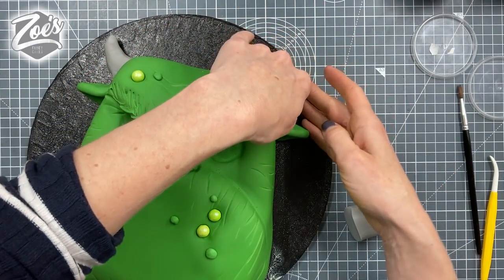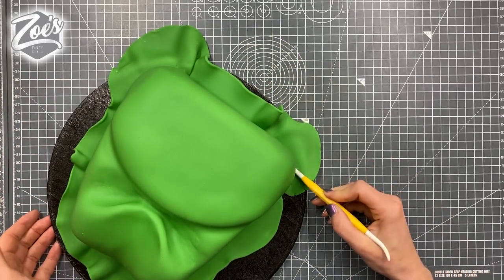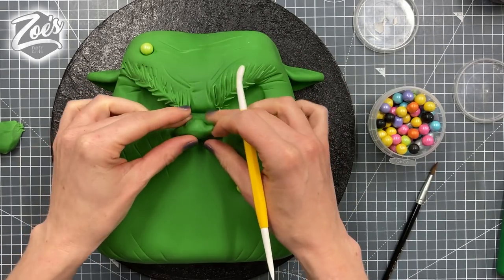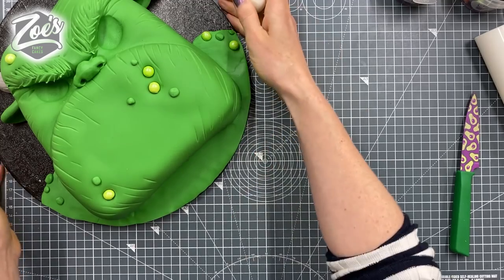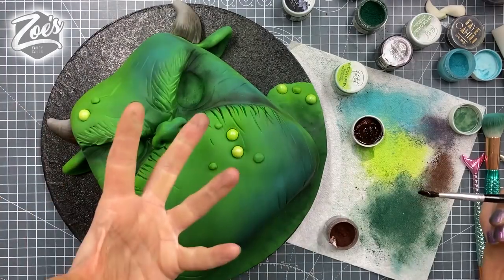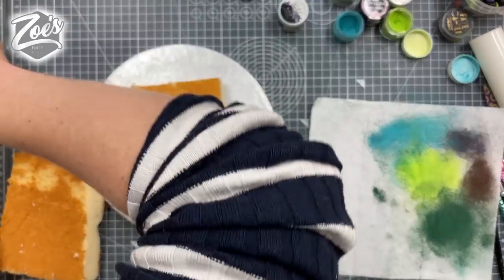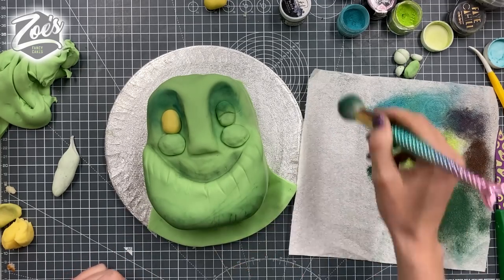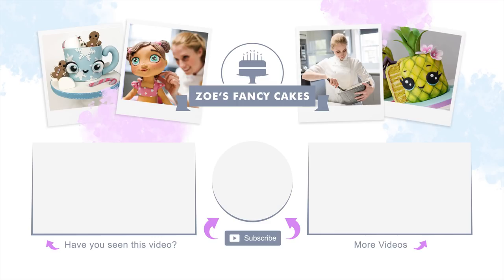Amazing monster face cake tutorial for Halloween!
How to make this scary monster cake! Perfect to make with the kids at home for Halloween this year! This footage is taken from our weekly Facebook live videos which you can find links for below. Which monster in this video if your favourite?